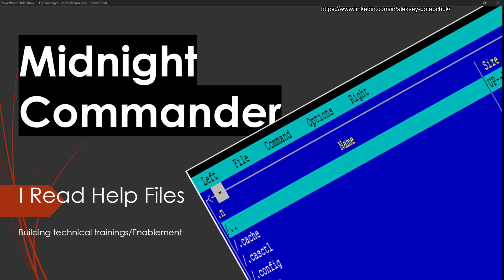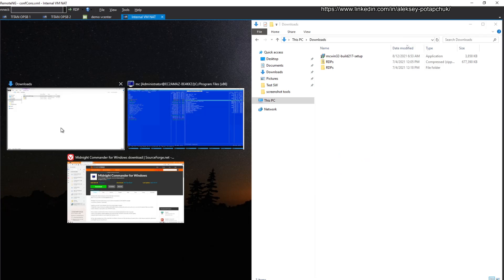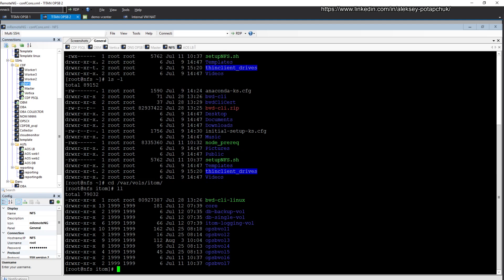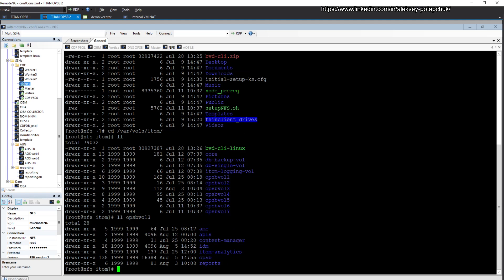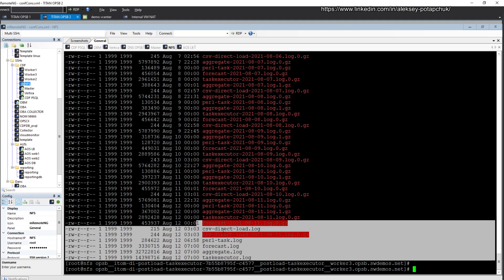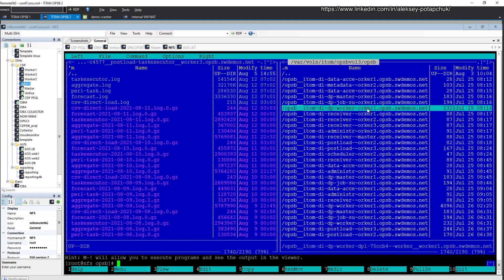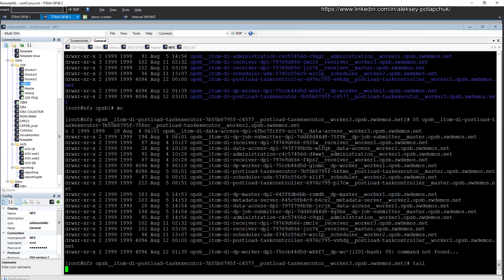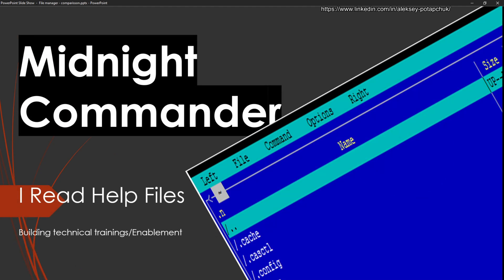Midnight Commander - a tool that makes Linux useful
If you are a sysadmin or someone that has to use Linux terminal everyday, this tool is going to save you time like crazy